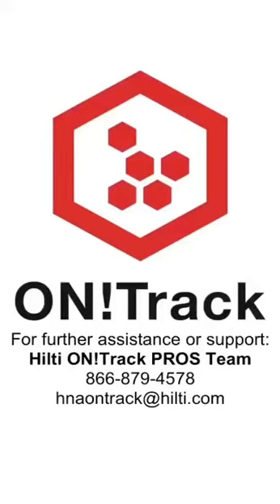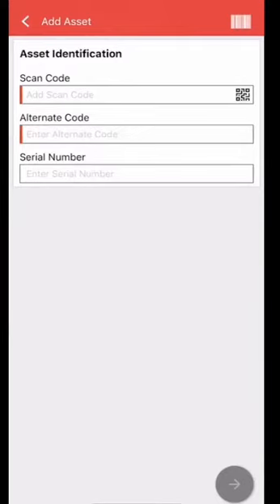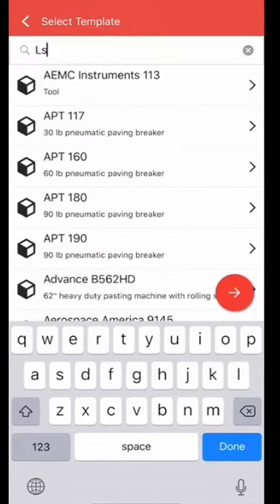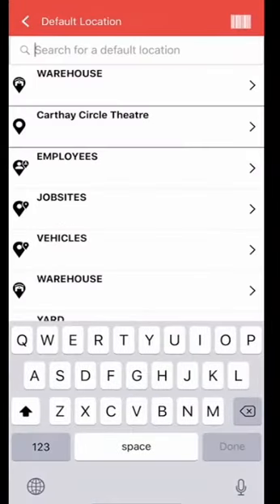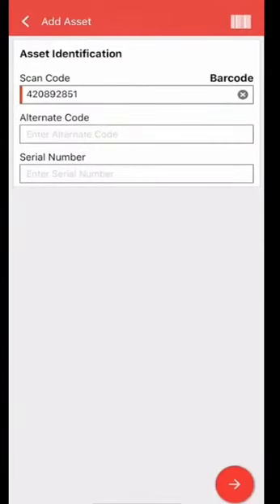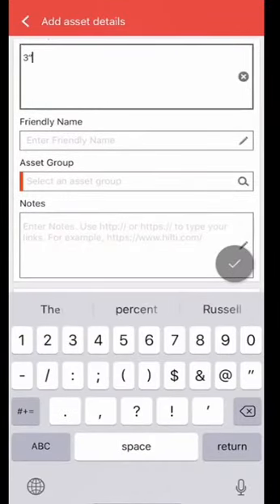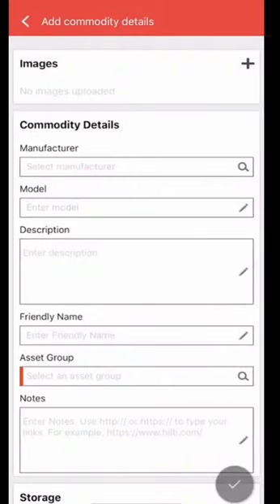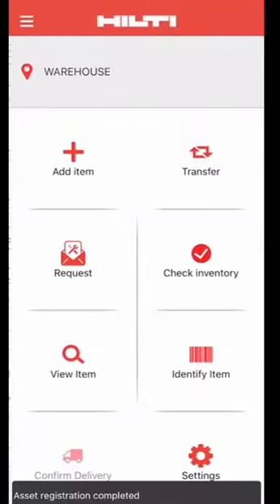How to Add Assets & Commodities with Hilti ON!Track Mobile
Please call or email for additional information about Hilti asset management with ON!Track or for support with your existing account. ON!Track Support Center